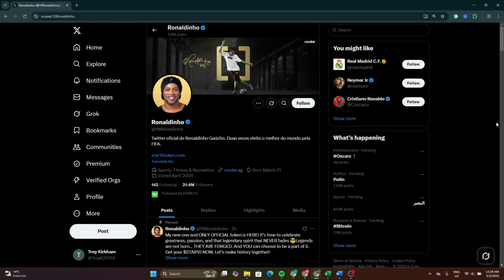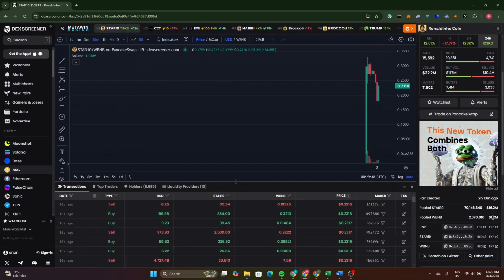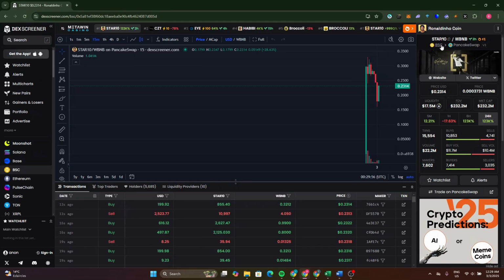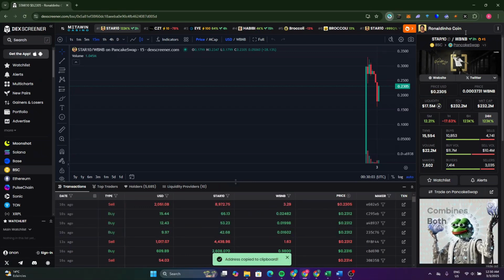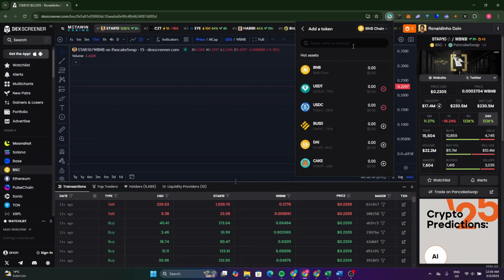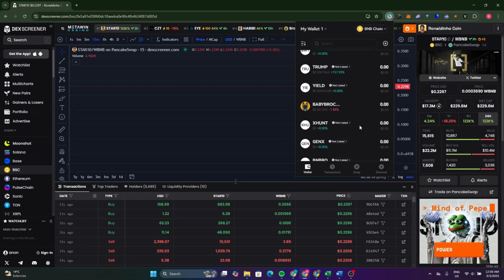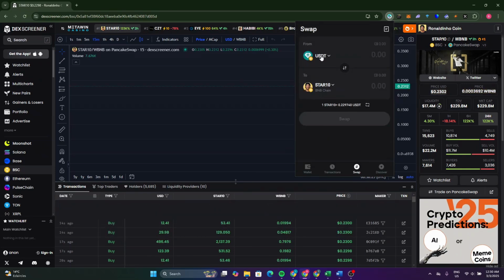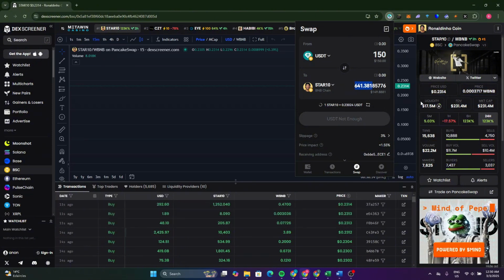How To BUY $STAR10 – Ronaldinho Coin TOKEN CRYPTO COIN IN 60 SECONDS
Learn How To BUY $STAR10 – Ronaldinho Coin TOKEN CRYPTO COIN . This video will cover everything that you need to know and help you solve your problem quickly.
Stay till the end of the video to find out How To BUY $STAR10 – Ronaldinho Coin TOKEN CRYPTO COIN.

Did you learn How To BUY $STAR10 – Ronaldinho Coin TOKEN CRYPTO COIN ?

Do you want to see another video about How To BUY $STAR10 – Ronaldinho Coin TOKEN CRYPTO COIN ?

Did you enjoy How To BUY $STAR10 – Ronaldinho Coin TOKEN CRYPTO COIN ?